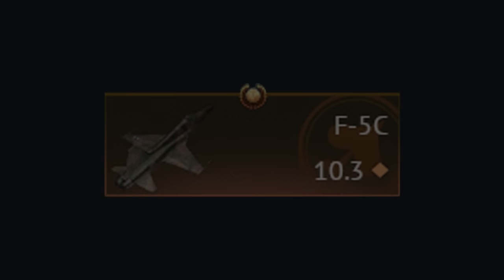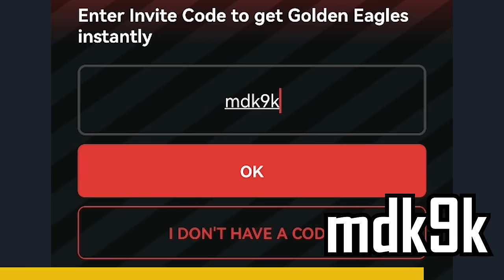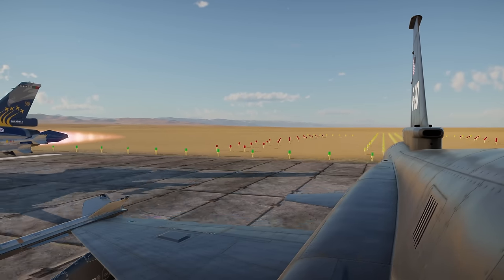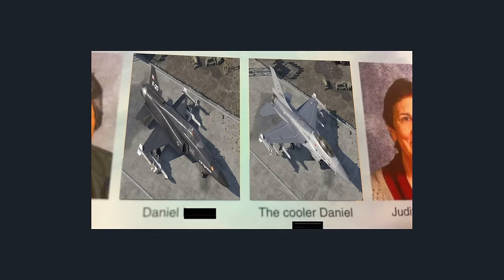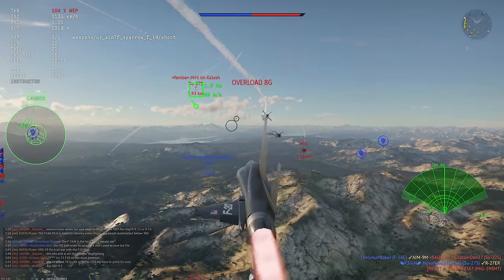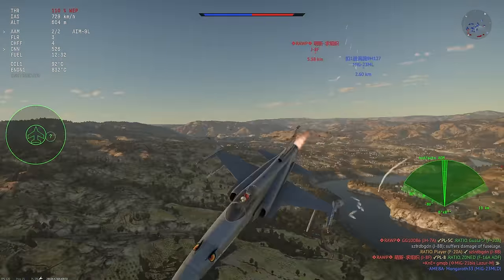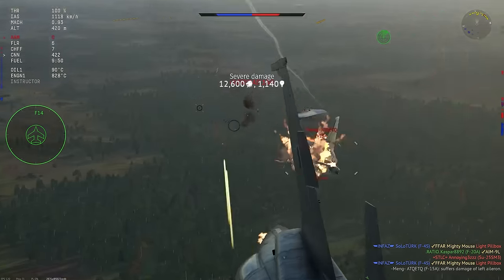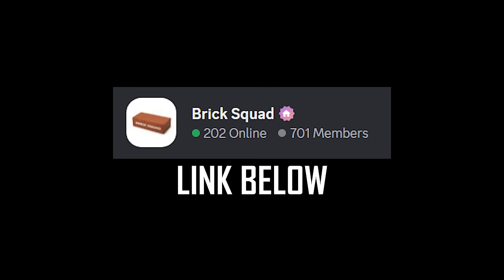The F-20A is a $75 disappointment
Be sure to use my referal code 'mdk9k' to get 10 Golden Eagles as a bonus!

The F-20A Tigershark is a brand new rank 8 premium in War Thunder. For 75 USD it could be yours, making it the most expensive WT premium on the Gaijin store as of today. Is the F20 worth buying?